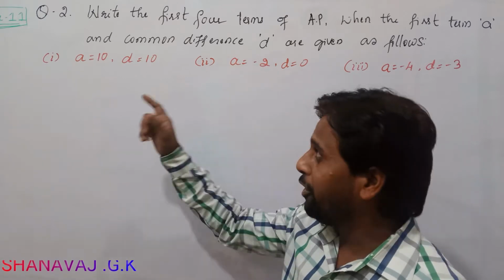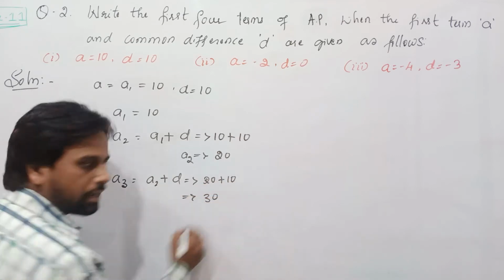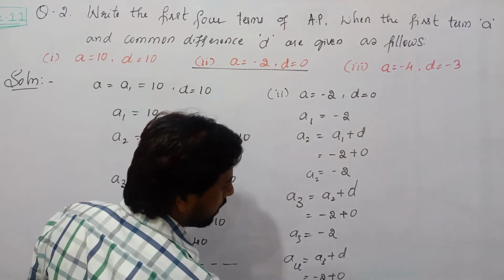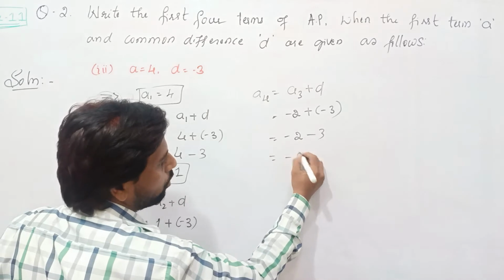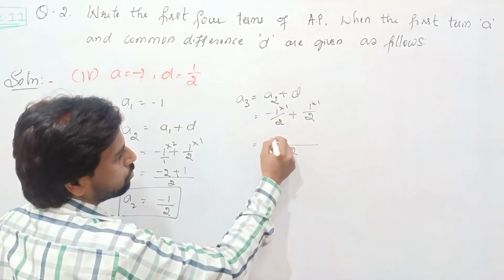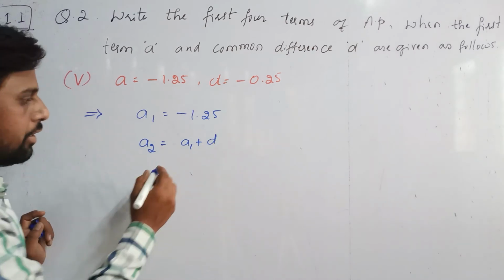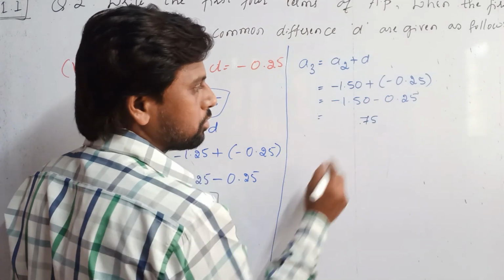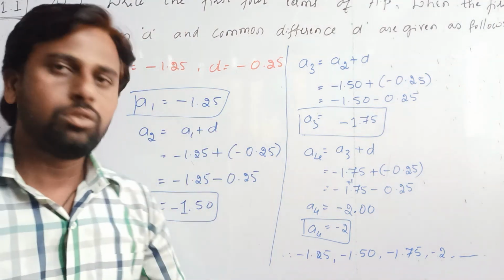ARITMETIC PROGRESSION 1.1 Q.2 ( i, ii, iii, iv, v)